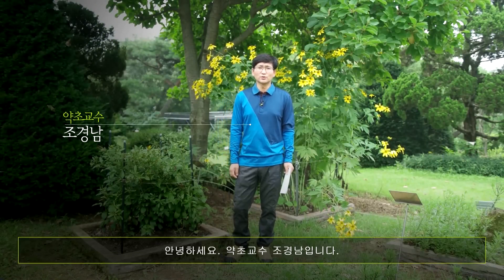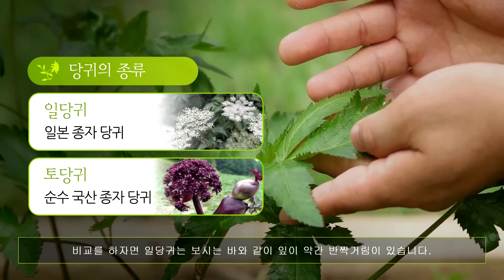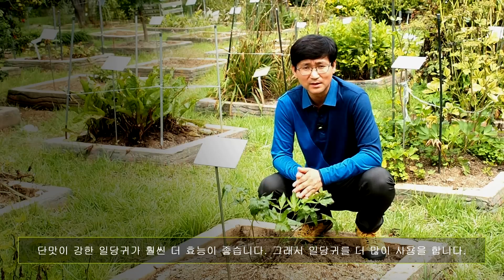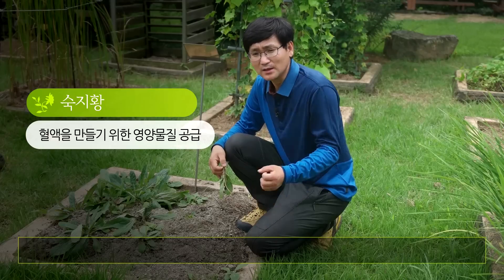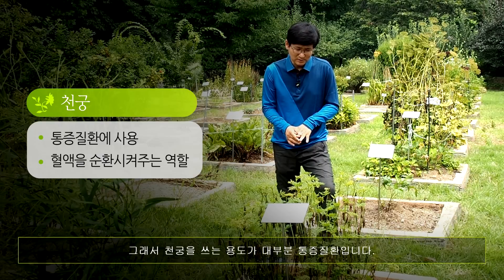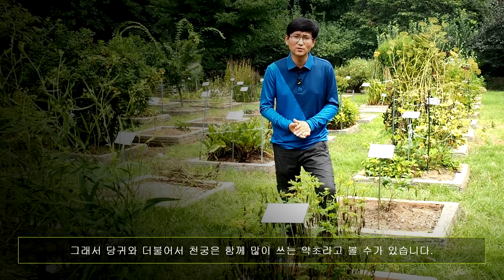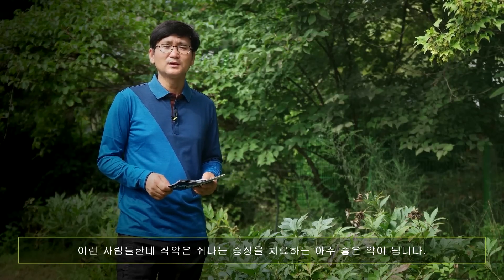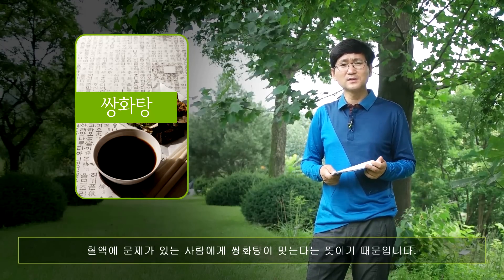여성에게 꼭 필요한 약초 당귀 천궁 작약 숙지황의 효능[약초방송]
여성에게 매우 중요한 약초 당귀, 천궁, 작약, 숙지황에 대한 설명입니다